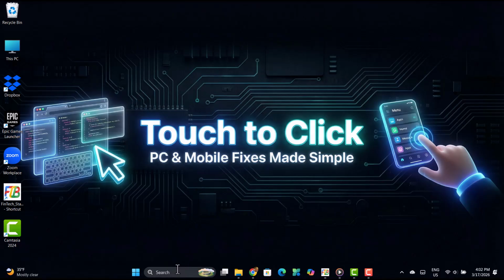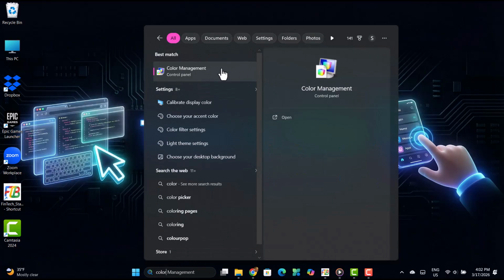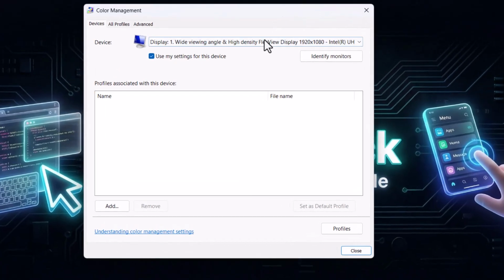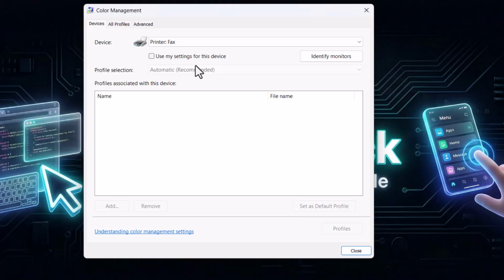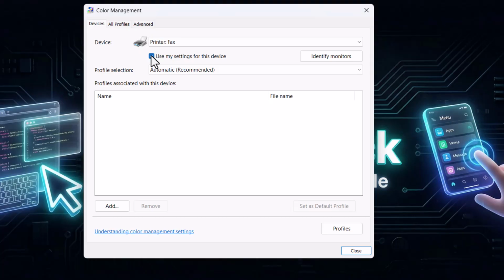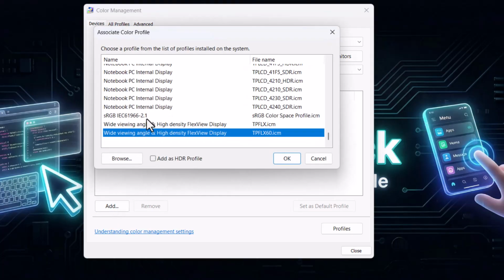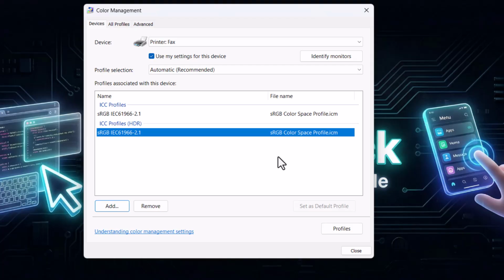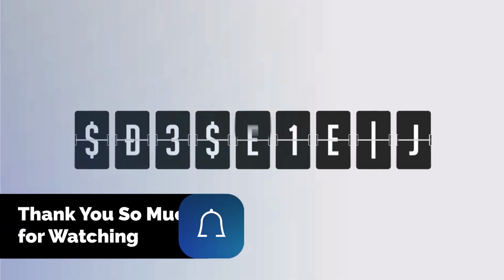How To Manage Color Profile On Windows 11 | Display Settings Guide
📝 Learn how to manage color profile on Windows 11 download to easily adjust your display settings for better accuracy. This guide walks you through the step-by-step process of finding and using the color management tool. You'll see how to select your specific monitor and enable custom settings to make changes. We cover how to add new profiles for tasks like design or photo editing that require precise color. Finally, we show you how to remove outdated or unwanted color profiles from your system.

⏱️ -- TIMESTAMPS --
0:00 - Introduction to Managing Color Profiles
0:13 - Step 1: Open Start Menu & Search
0:24 - Step 2: Open Color Management
0:29 - Step 3: Select Your Monitor
0:40 - Step 4: Enable Custom Settings
0:49 - Step 5: Add a New Color Profile
0:59 - Step 6: Remove a Color Profile
1:08 - Conclusion & Subscribe